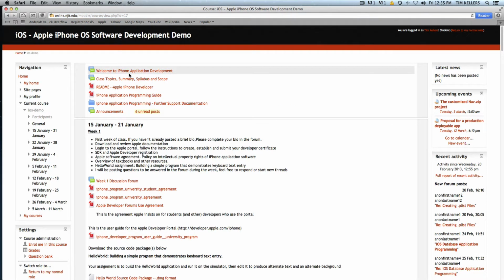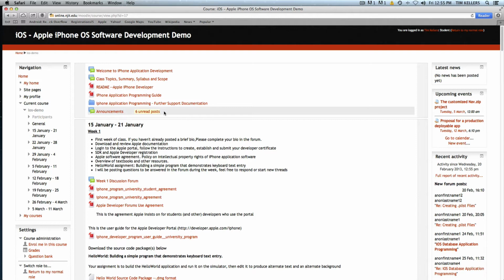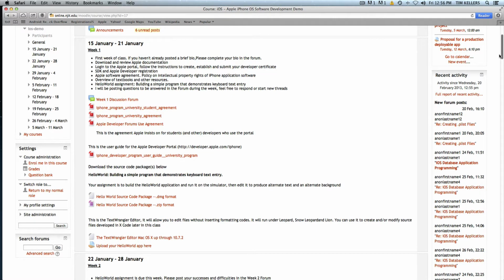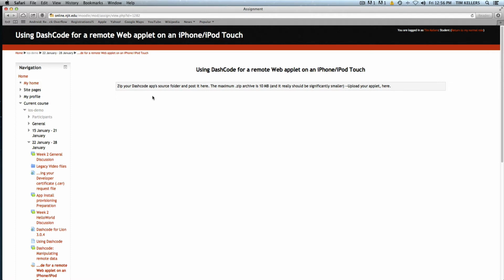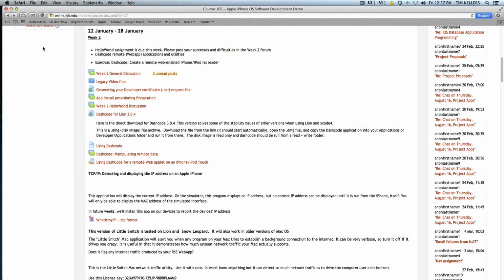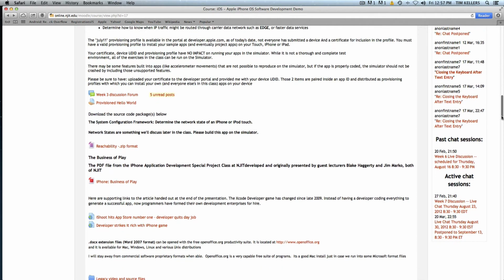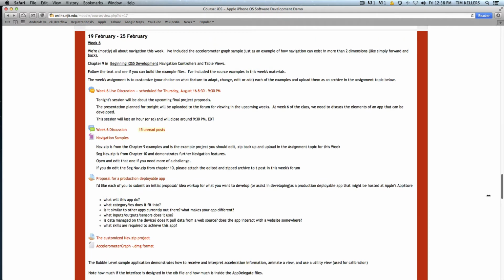Using Moodle for Online Professional Development at NJIT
Moodle is a learning management software (LMS) package that allows course content to be hosted on the internet and it provides the functions that students and instructors both need to successfully complete the class materials.

This segment features a demonstration version of the iOS Application Design class
Select 1080p playback in Full Screen Mode to view the recorded session clearly.